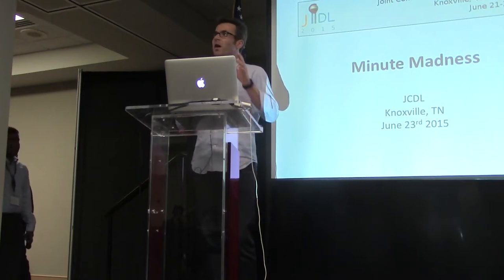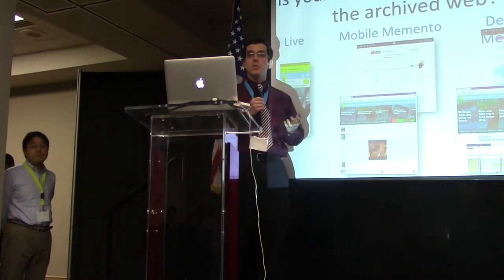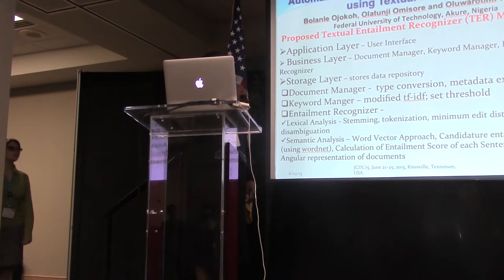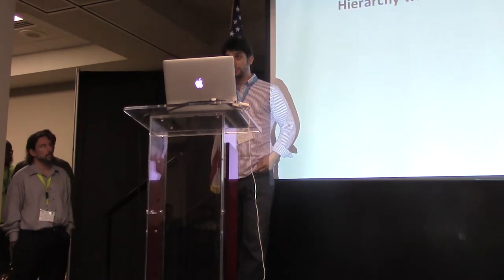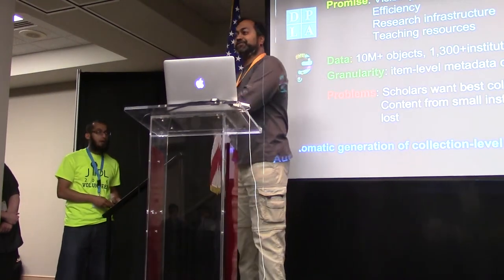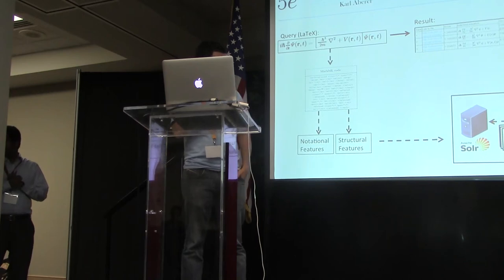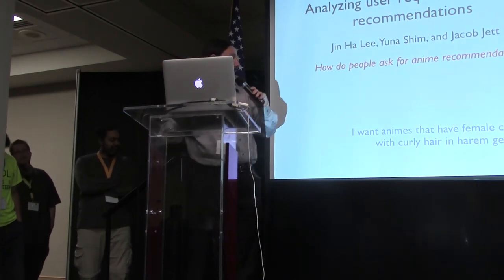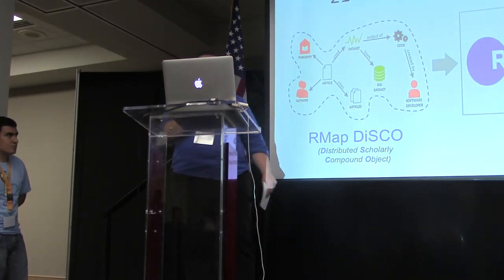JCDL 2015 Minute Madness